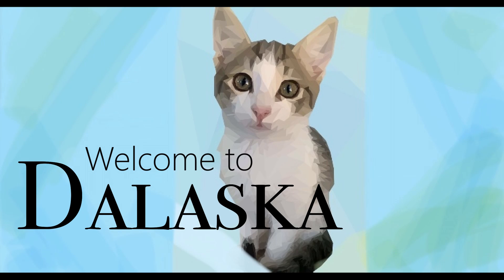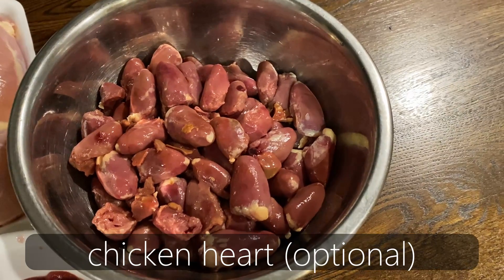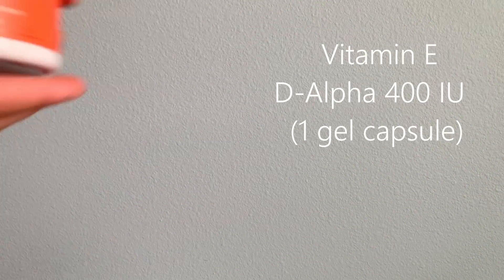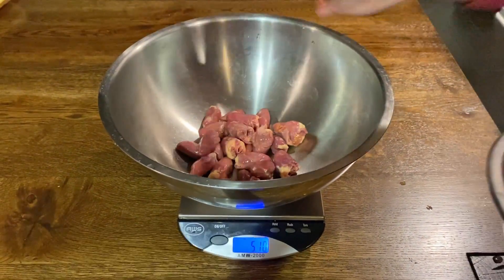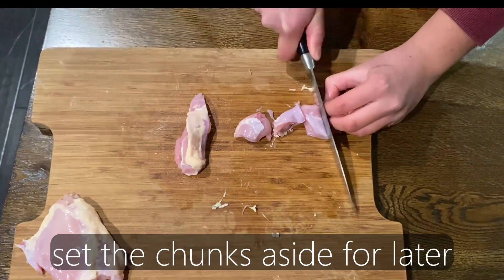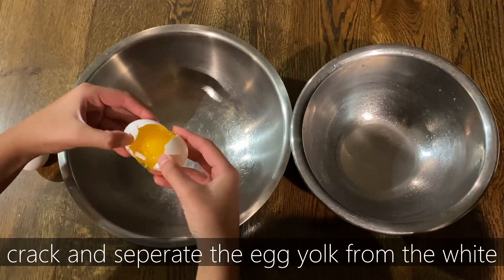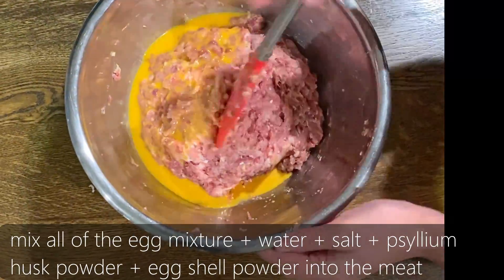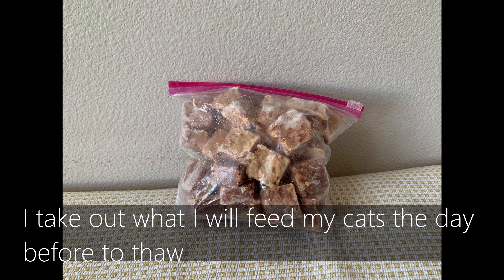How to Make Raw Cat Food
Hi! Today, I'll be sharing with you how I make my two kitten's raw cat food.
Ingredients:
3 lbs chicken thigh (or 38 oz if you have chicken gizzard)
14 oz chicken heart (or 14 oz chicken thigh + 4000 mg taurine)
7 oz chicken liver
10 oz chicken gizzard (you can substitute this for chicken thigh)
8 oz purified spring water
4000mg fish oil
400 IU Vitamin E D-Alpha
200 mg Vitamin B-100
4 tsp Psyllium Husk Powder
3/4 tsp Iodized salt
2000 mg Taurine